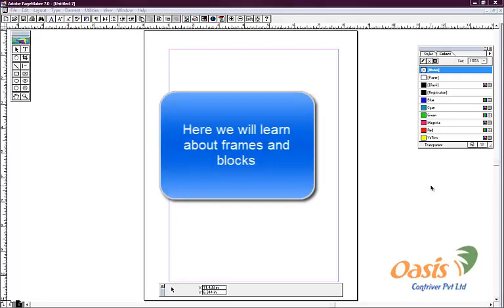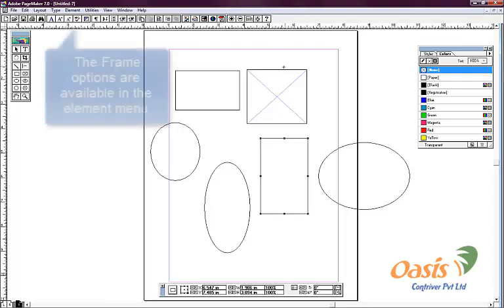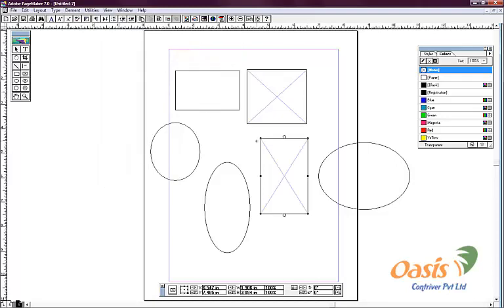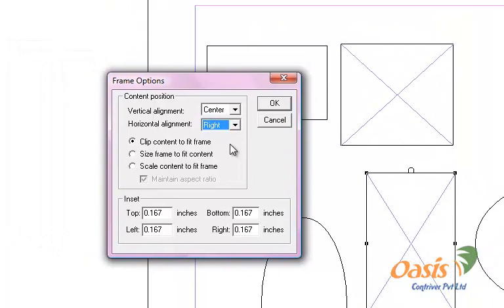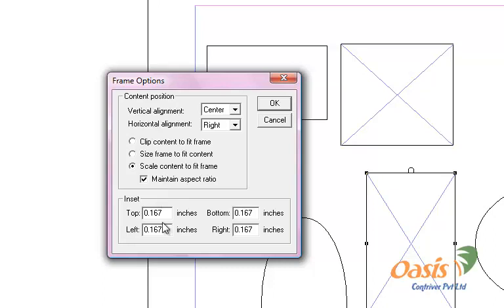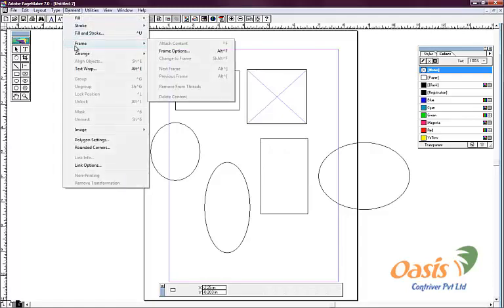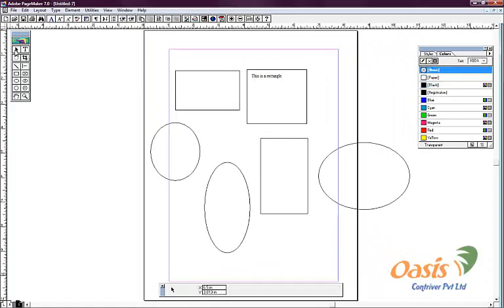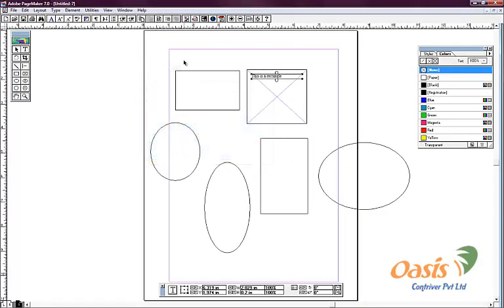Lesson 5: frames and blocks